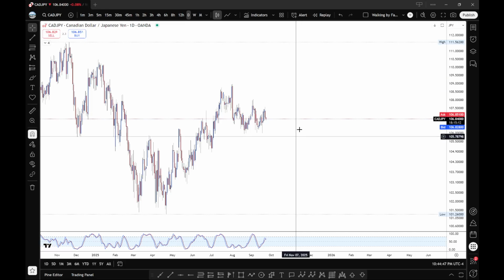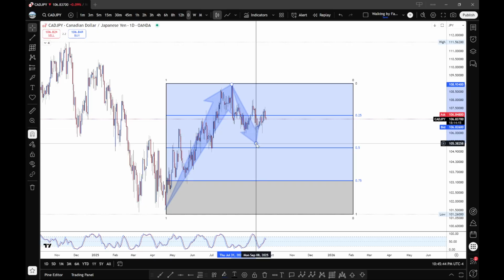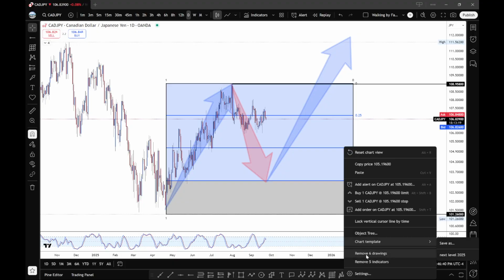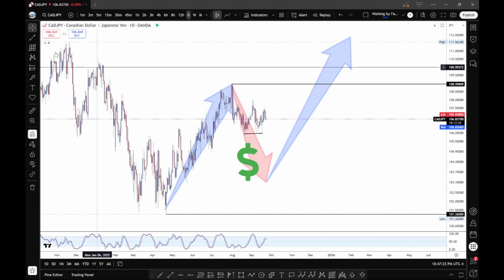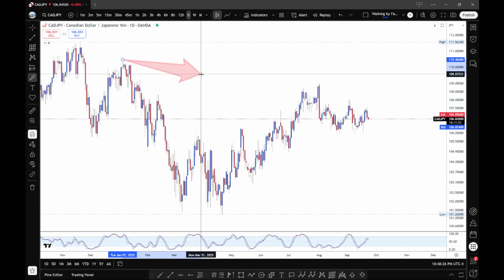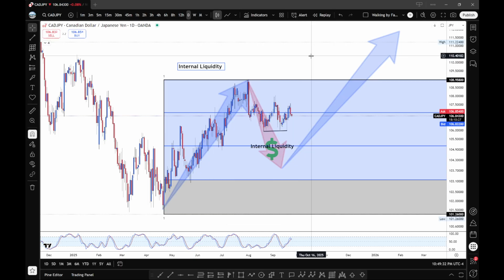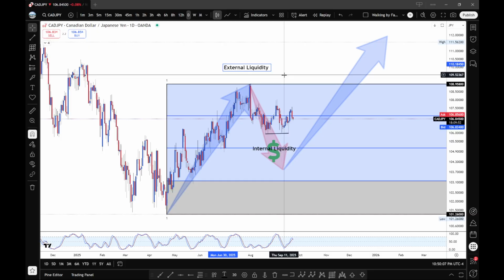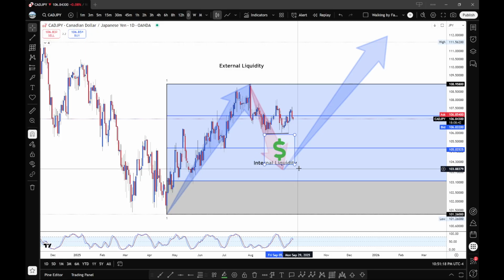Training on the Charts: Internal & external Liquidity